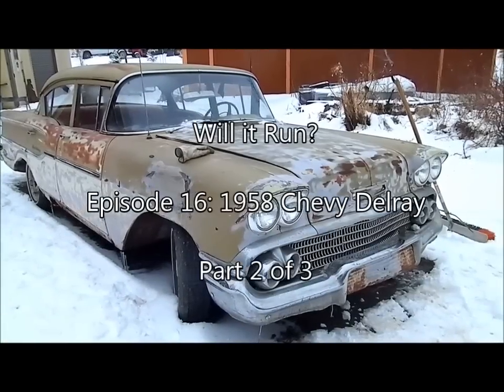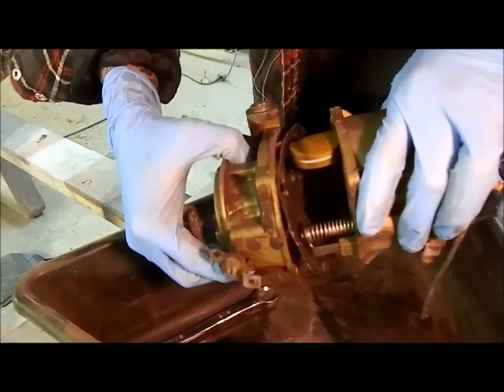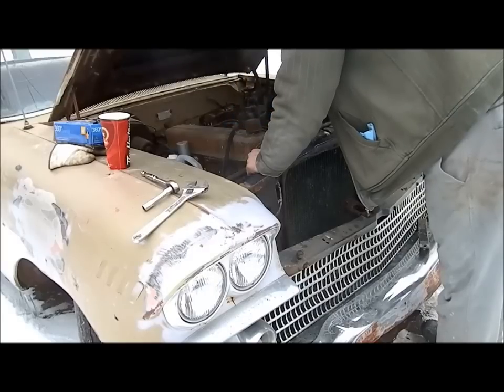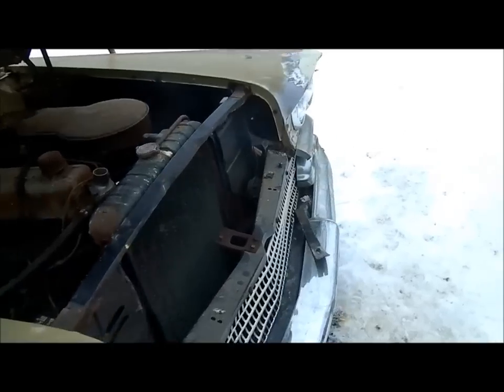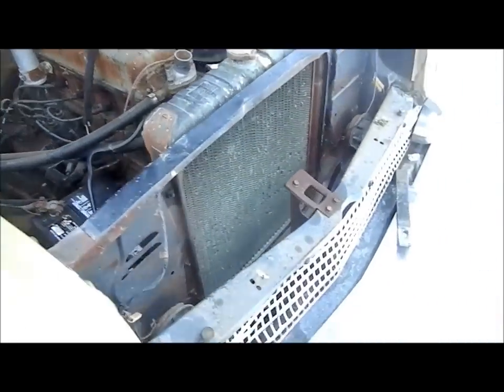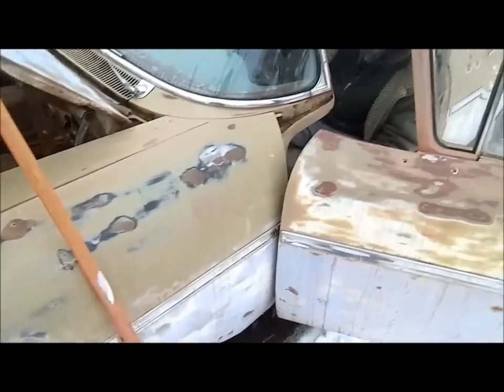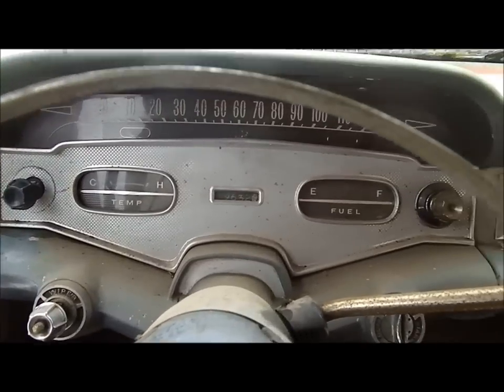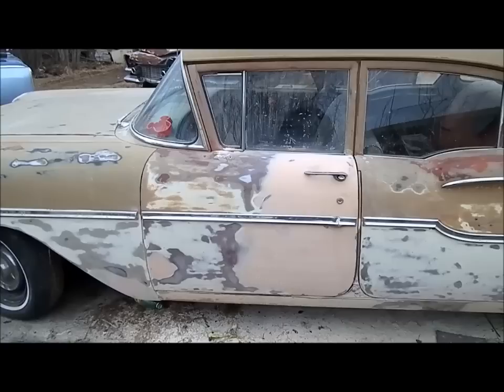Will it Run? Episode 16: 1958 Chevy Delray! Part 2 of 3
Hi!

  We're back, and this time we've scored this decrepit old Delray to save it from the scrapheap! It has been parked for over 25 years and has clearly seen better days. We're not gonna plate this one, but it needs some tidying up just to be presentable. Someone sanded a lot of the paint off many years ago, so I think we should try to touch it up a bit just for fun.
  This old Chevy bottom-feeder still has its original 235-inch inline 6 banger; a very reliable old unit in the day. She wasn't seized up, so I figured it wouldn't take much to get it running again. Of course, she'd look a lot better with some cool old rims and tires from the CWMC used-tire division!
  Well, thanks for tuning in; I hope you enjoy a little goofing around on this sweet old Delray... the budget has been set at zero, of course, so let's get to work!

  Cheers from us here at CWMC Headquarters!